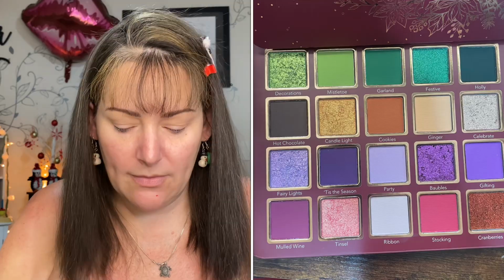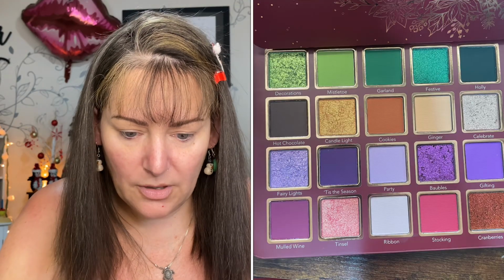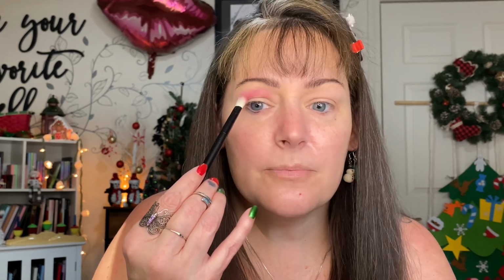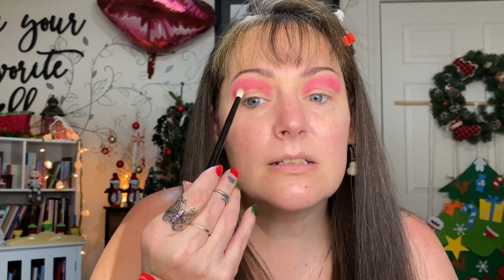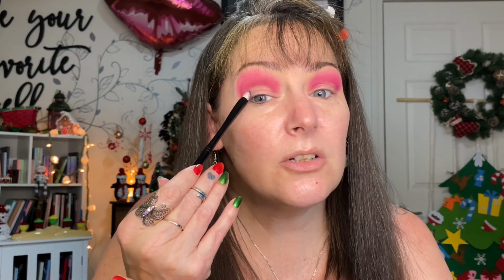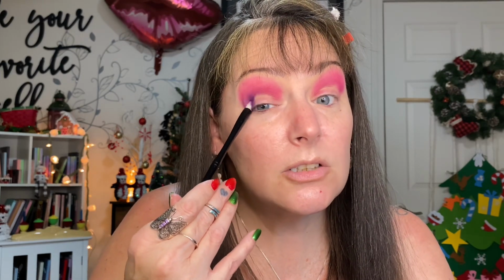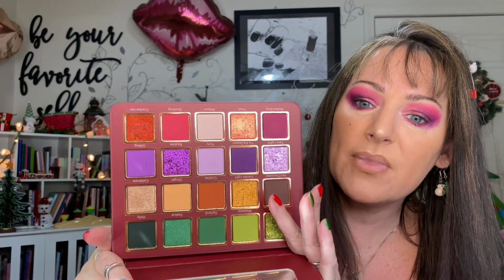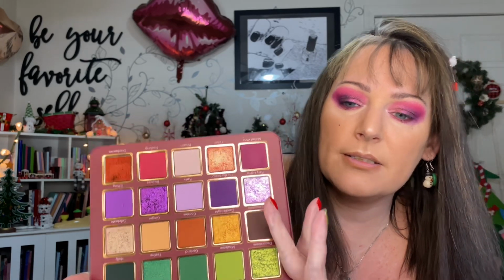First impression of cosmicbeauty tistheseason collection 🎄another banger?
Thank you so much for hanging out with me today!! I appreciate you 😘

My code for Nomad - JAN

My friend Kathy’s Etsy